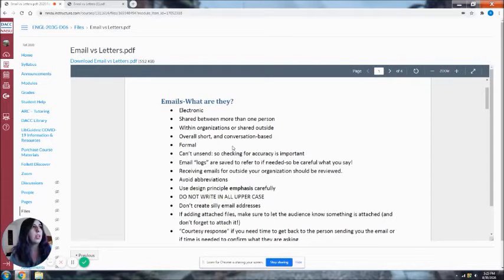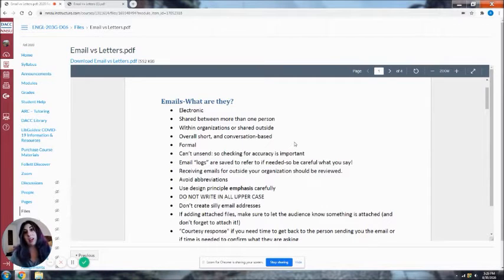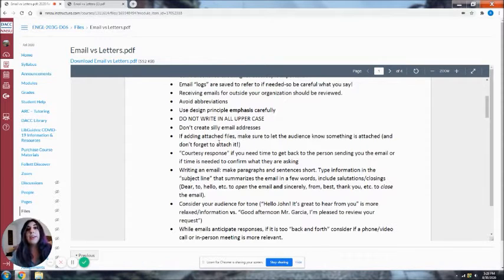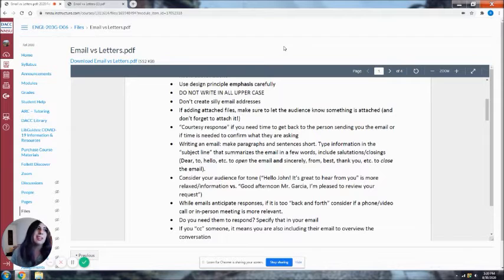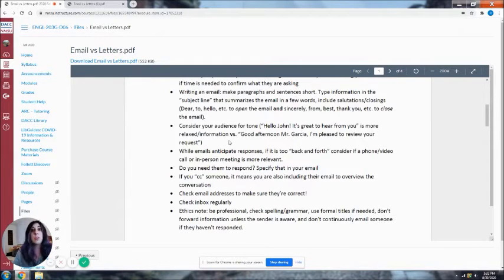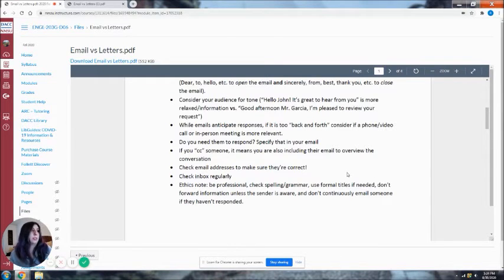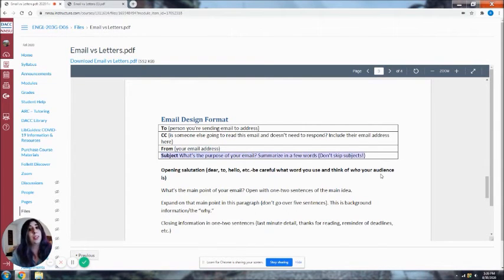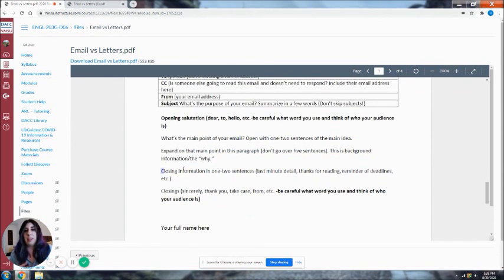Understanding email writing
Review this video for email format